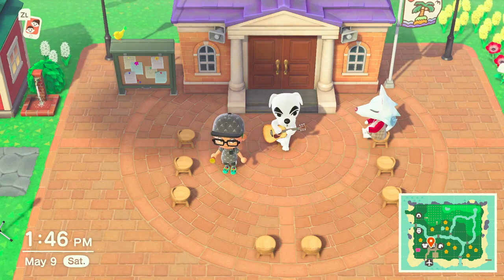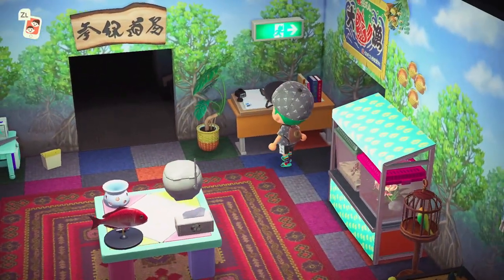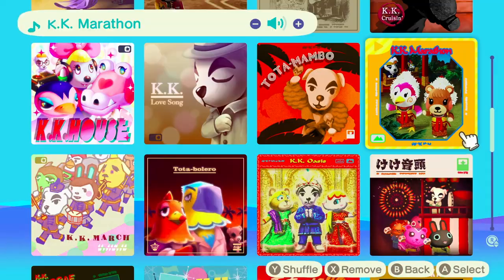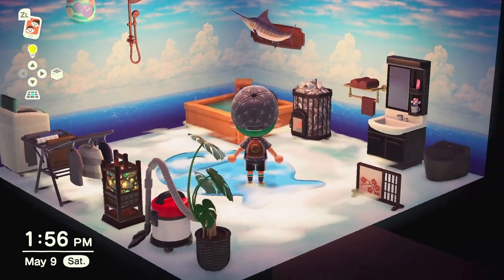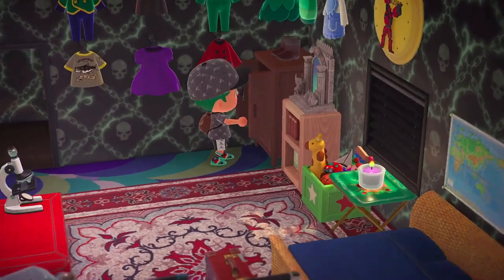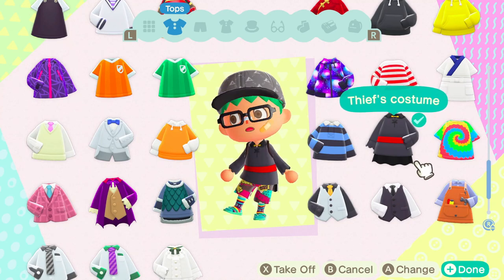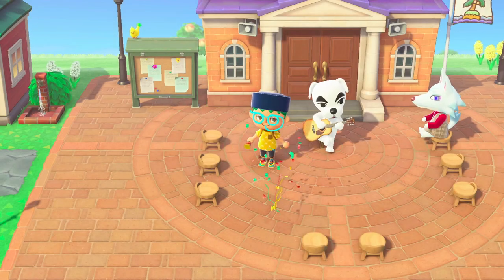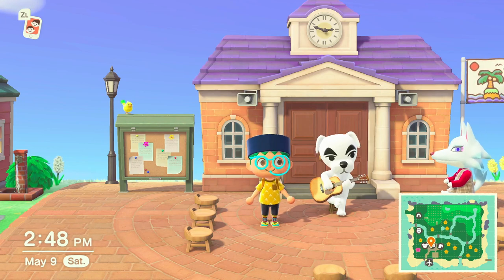Animal Crossing New Horizon Fully Upgraded House Tour and Giveaway (May 2020)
Watch the video until the end for details on how to enter our giveaway before May 28, 2020.

Fully upgraded house.